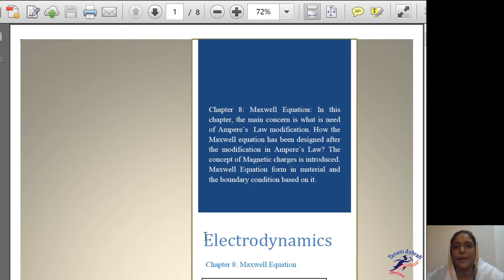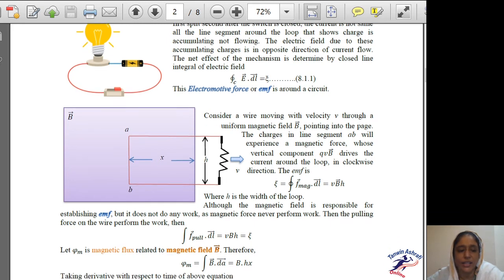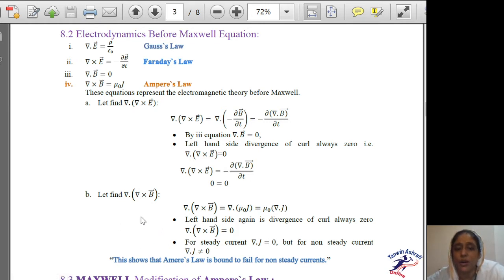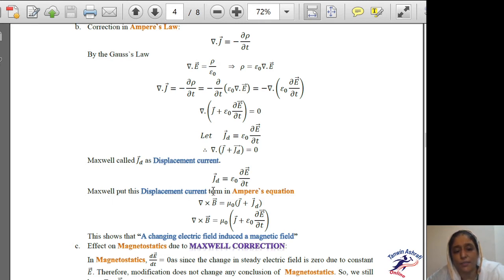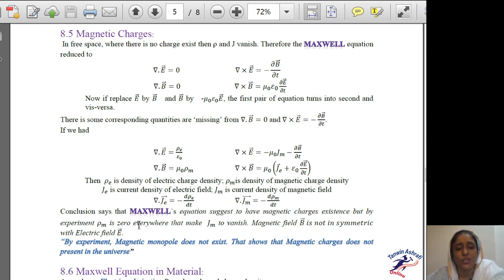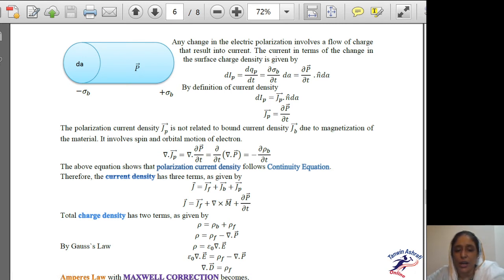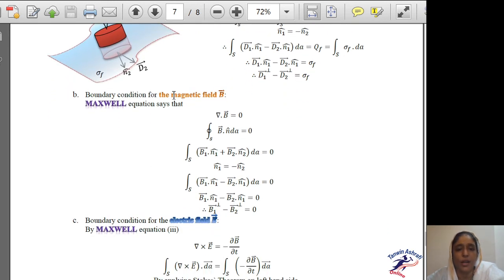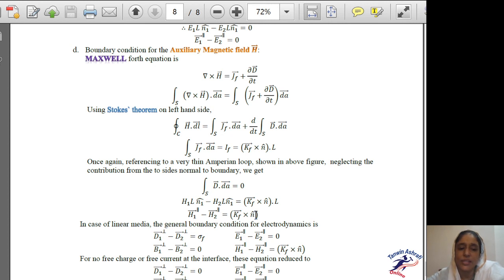Electrodynamics chapter 8: Maxwell Equation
Eelectrodynamics
Chapter 8: Maxwell Equation: In this chapter, the main concern is what is need of Ampere`s  Law modification. How the Maxwell equation has been designed after the modification in Ampere`s Law? The concept of Magnetic charges is introduced. Maxwell Equation form in material and the boundary condition based on it.
Topics:
8.1  Faraday`s Law
8.2  Electrodynamics Before Maxwell Equation
8.3  MAXWELL Modification of Ampere`s Law
8.4 MAXWELL Equation
8.5  Magnetic Charges
8.6 Maxwell Equation in Material
8.7 Boundary Conditions

Bibliography:
1. Griffiths, David. Introduction to Electrodynamics. PHI learning (US), 2013.
2. Reitz, John R., et al. “Foundations of Electromagnetic Theory.” Amazon, Dorling Kindesrley, Pearson, 2010,